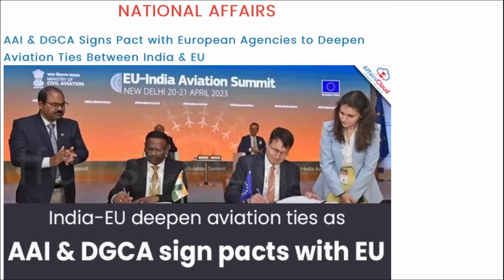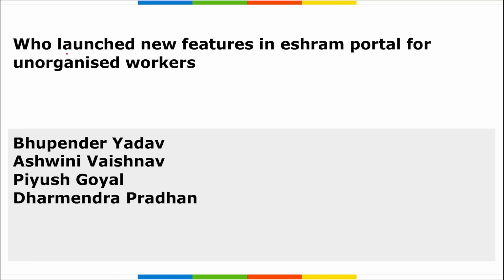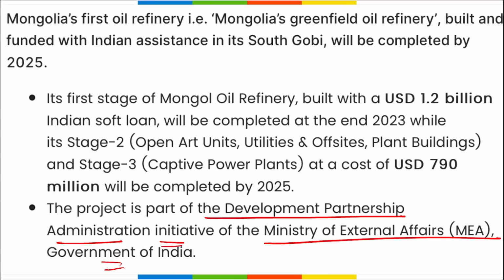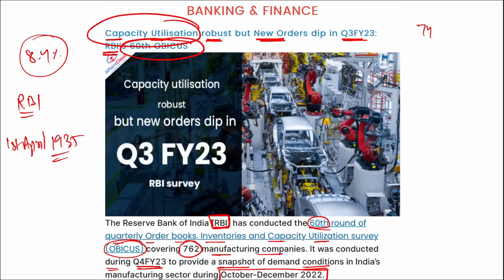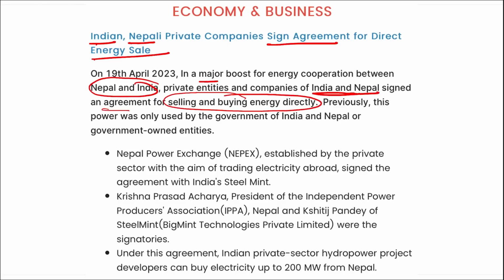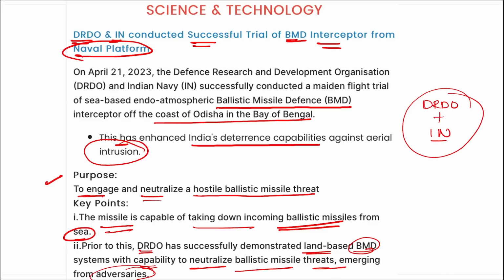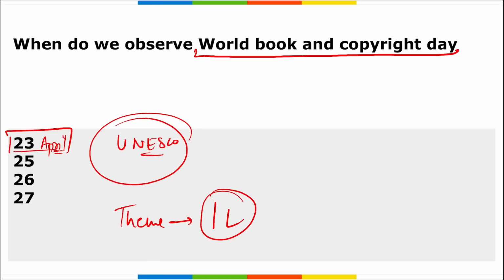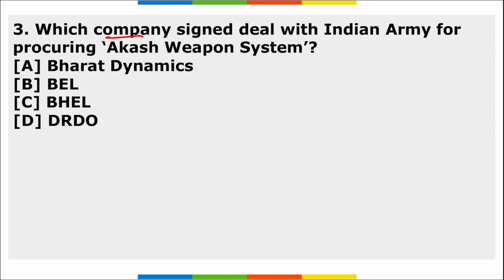Current Affairs 25 April 2023 | English | By Vikas | Affairscloud For All Exams